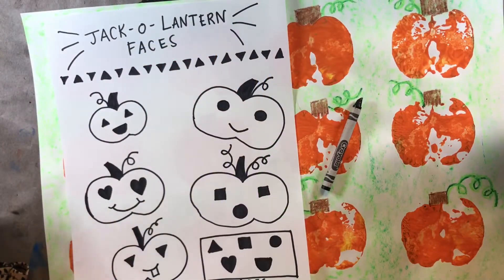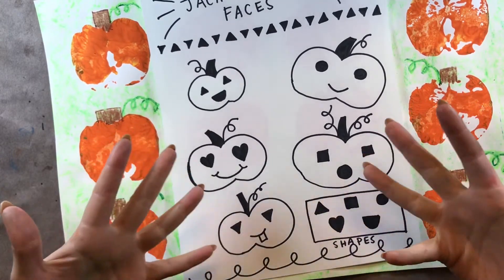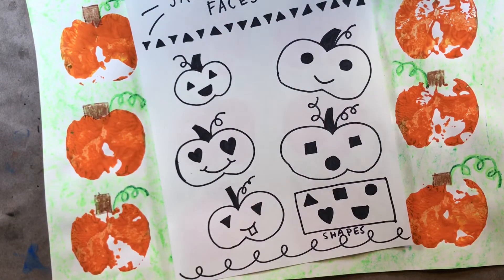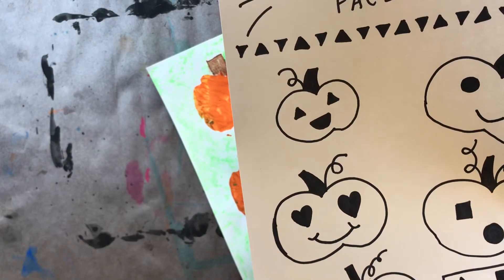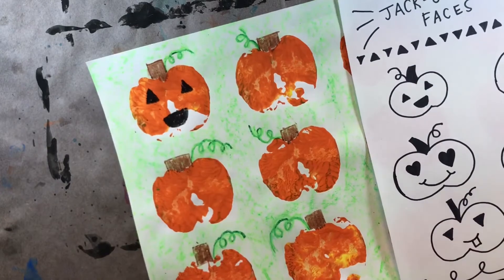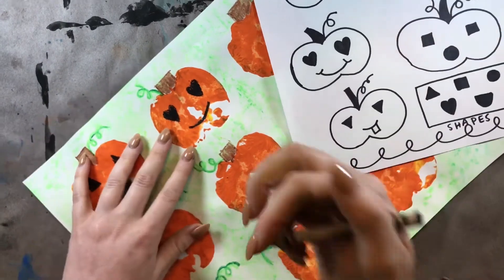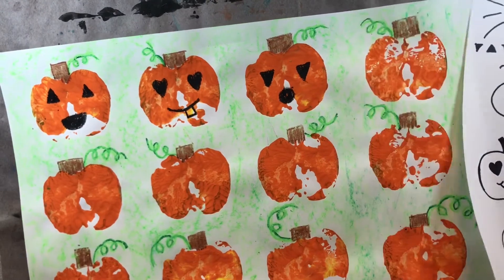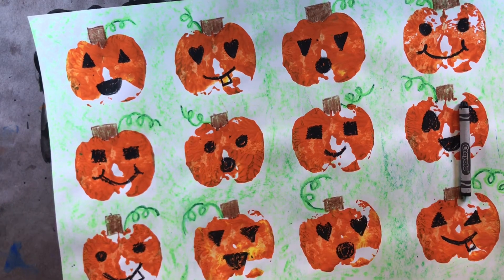Printed Pumpkin Patch (Week 3)